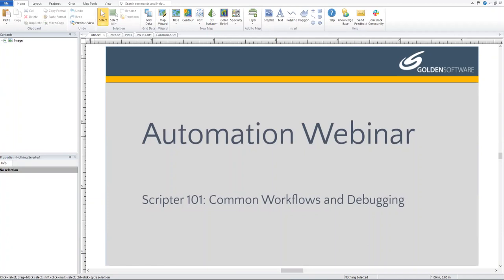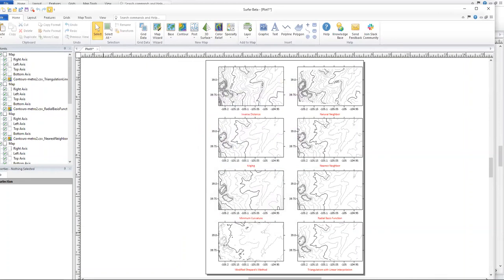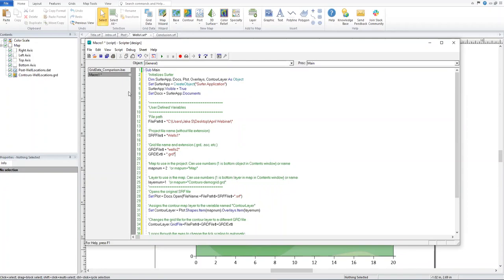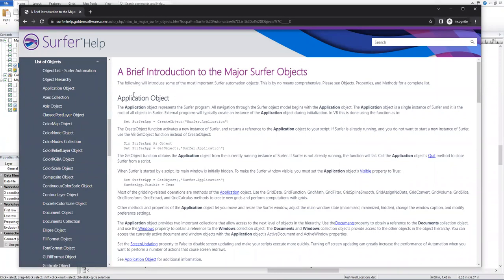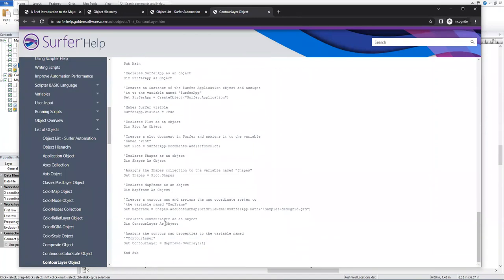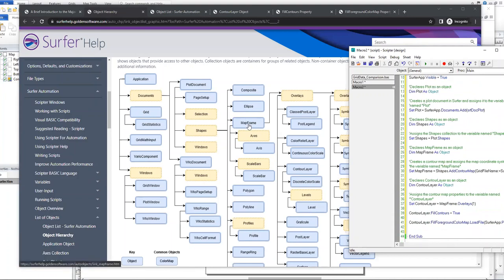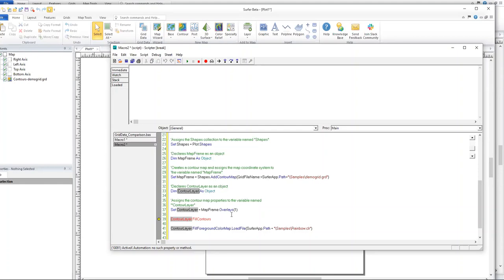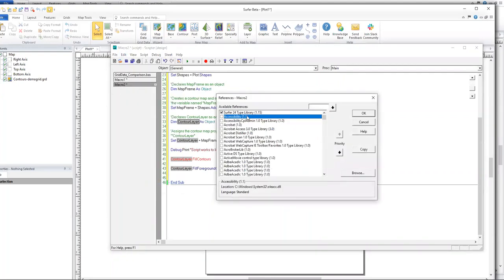Scripter 101: Common Workflows and Debugging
Have a question for our team? Our legendary Technical Support gurus are happy to help all active maintenance subscribers with your data visualization needs! Whether you work in engineering, geology, environmental, or the life sciences, automation is an ever-present aspect of nearly all scientific disciplines these days. To assist you in automating your workflows Golden Software, has long shipped our scripting program “Scripter” with Surfer and Grapher.

This webinar will provide you with the confidence you need to start using Golden Software’s Scripter. Not only where you know what resources are available and where, but you will leave this webinar with a framework for debugging common issues users often stumble upon while getting started.

This webinar covers the following topics:

1. Getting Started in Golden Software’s Scripter
2. Where to find example Scripts that seamlessly fit into your existing workflows
3. What resources are available for further information regarding commands and syntax
4. And how to debug more common scripting errors.